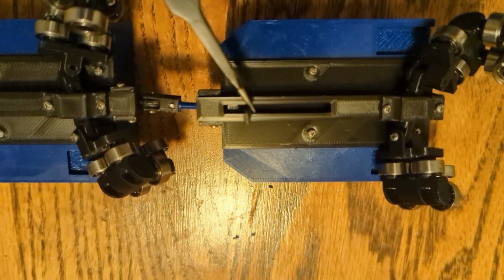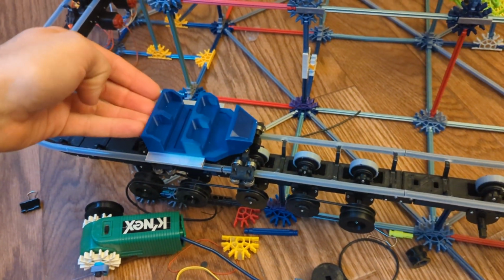3D Printing Even Bertter K'Nex Trains- April 2024 Update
This is an update to my custom K'nex train project. If you haven't already seen it then I highly suggest checking out the original project video I released.

I first showed off my design for custom trains in 2022, but I had a couple issues with the design. In this video I'll be going over what those issues are, explain how I fixed them, and briefly talk about my next major project.

At this time these trains are unavailable, but that may change in the future. Printing files (.stl or 3MF) not be distributed.